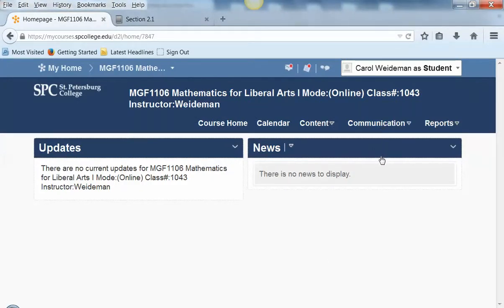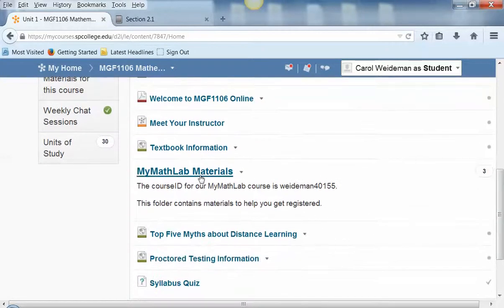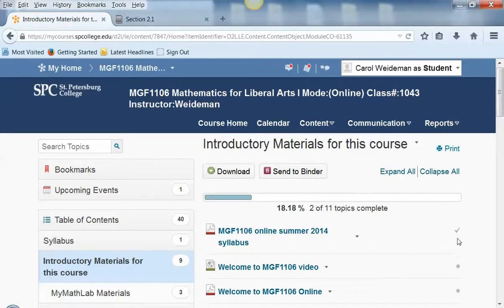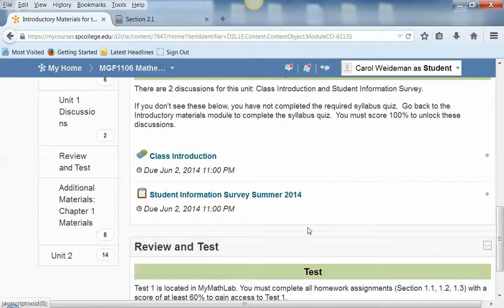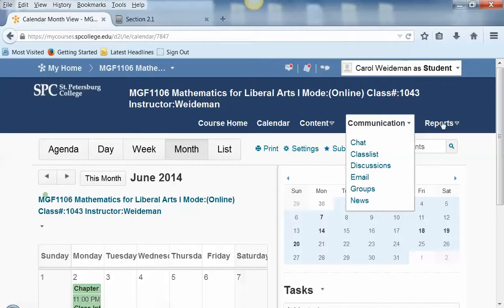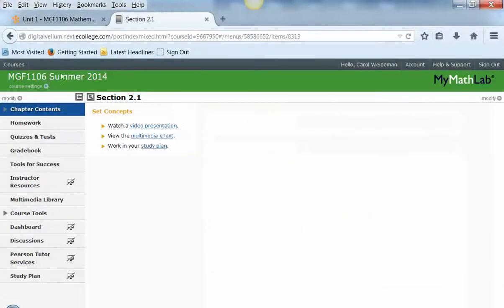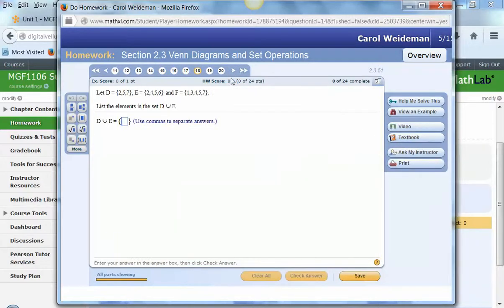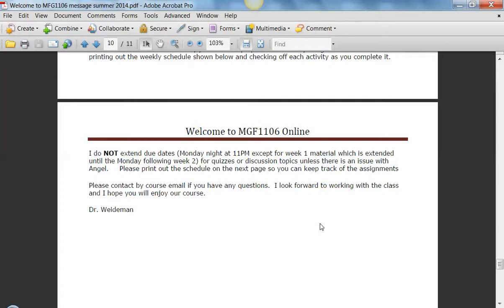MGF1106 summer 2014 intro video